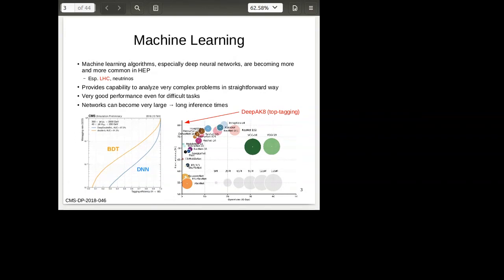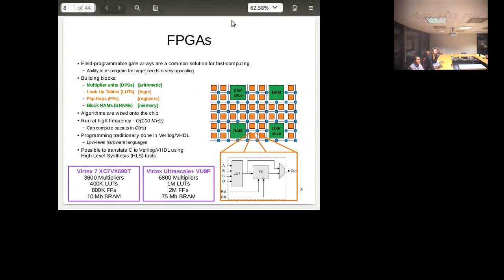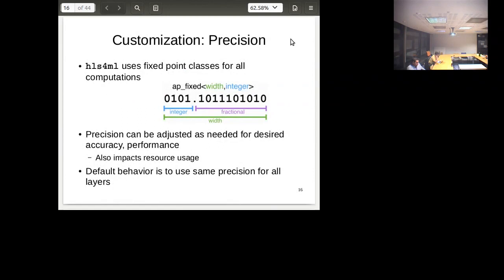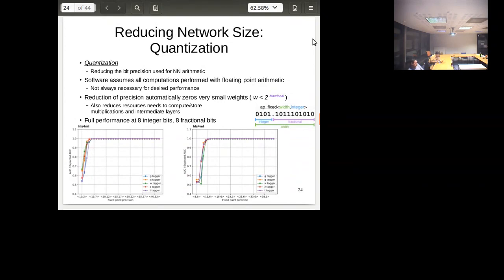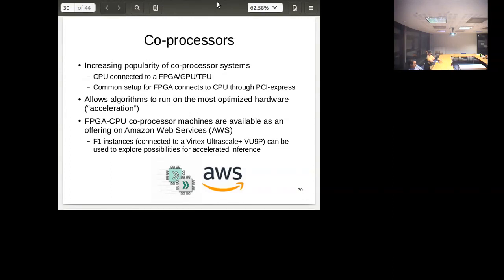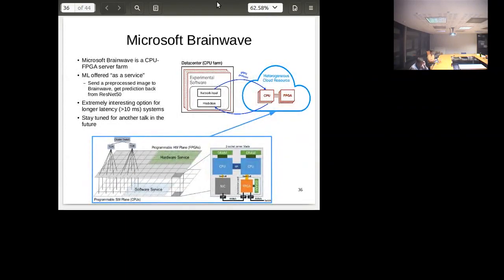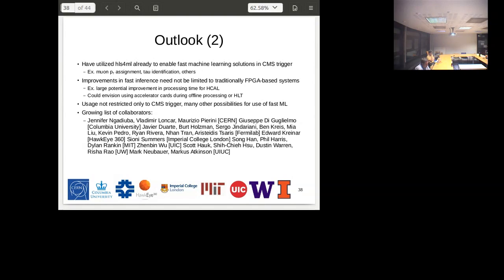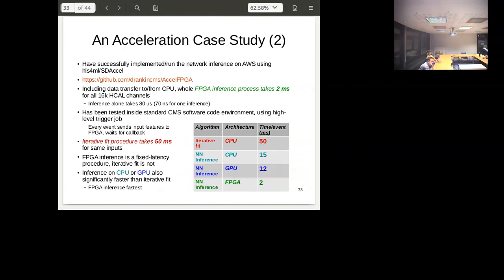IRIS-HEP Topical Meeting (13 Feb 2019) - HLS4ML: Using ML on FPGAs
Time markers for the talks:
[First few minutes missing in recording]
00:00-1:02:30  Using ML on FPGAs to enhance reconstruction output (Dylan Rankin)